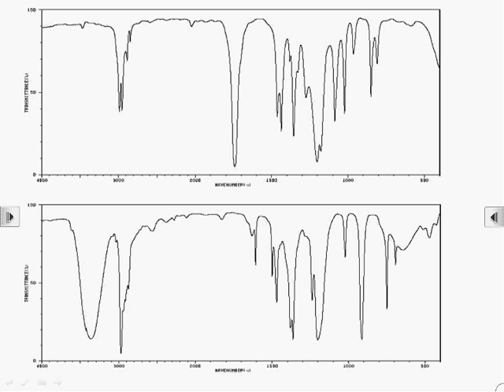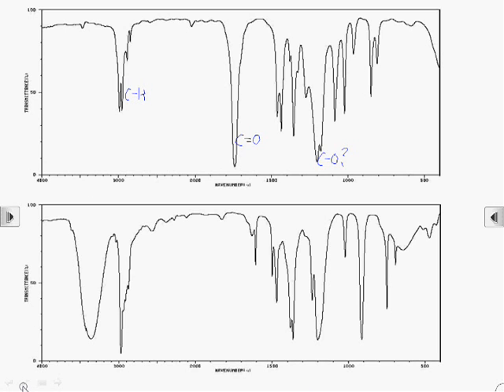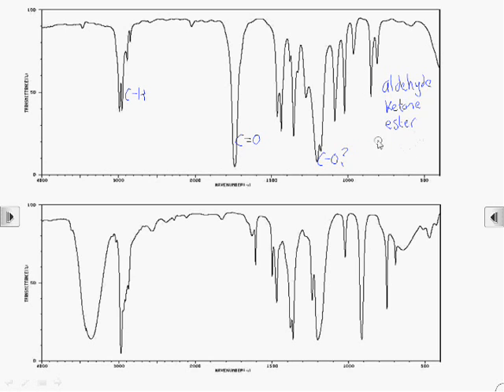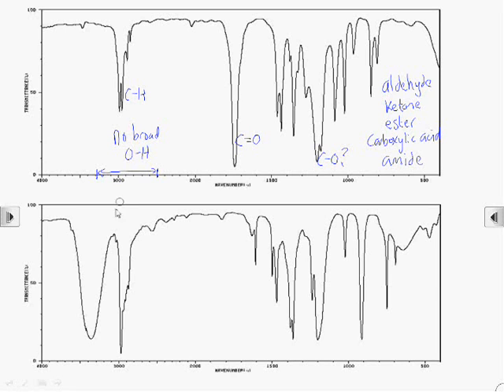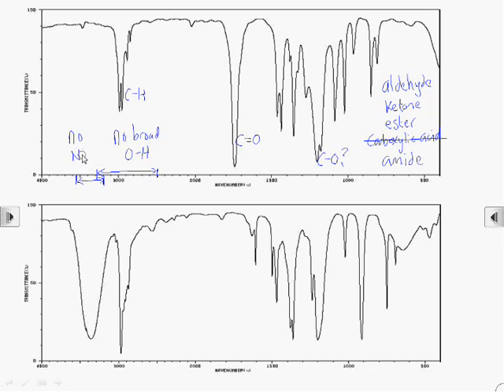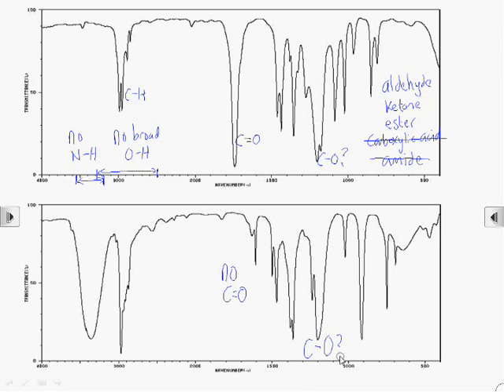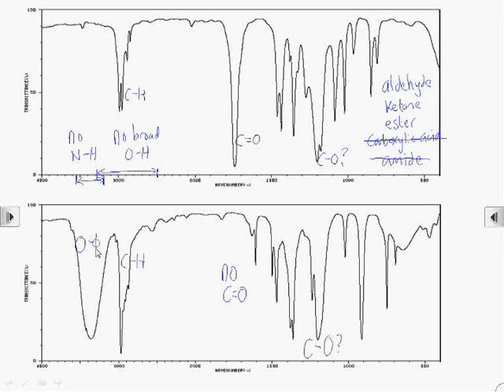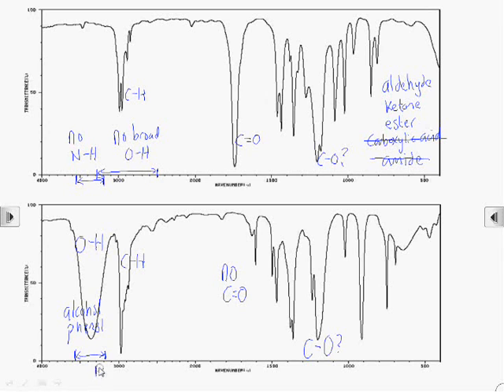How2: Interpret infrared spectra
An infrared spectrum gives valuable information about what functional groups are present in a molecule. This video shows how to interpret infrared spectra.